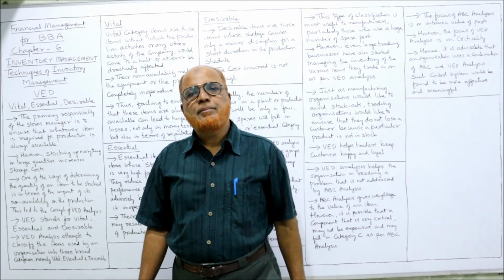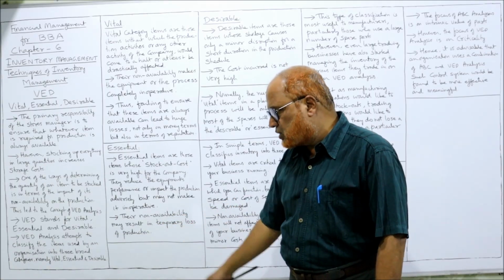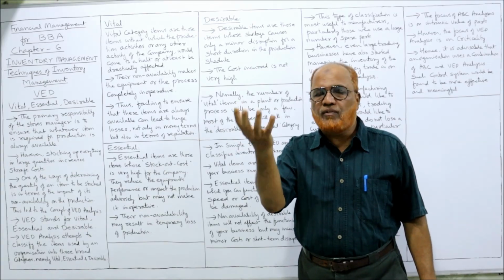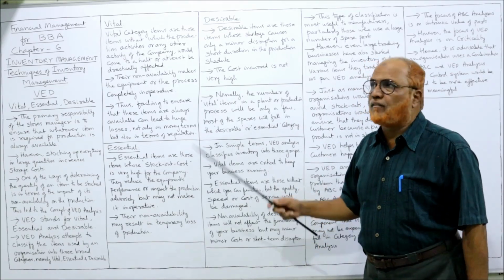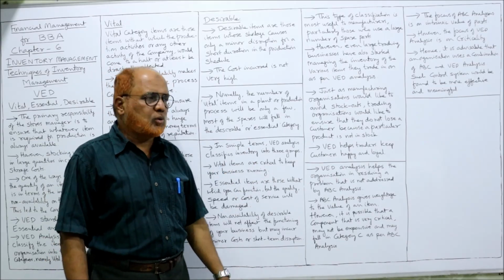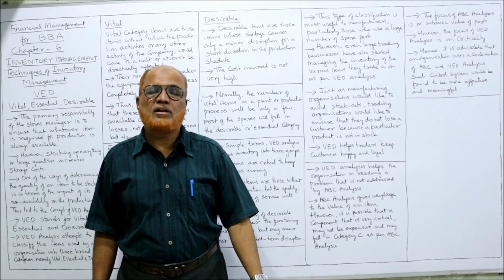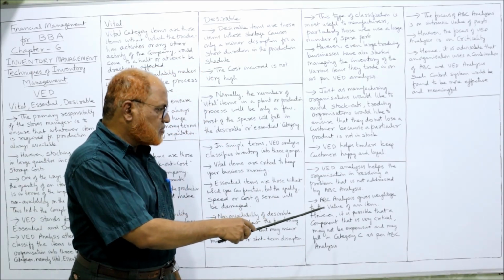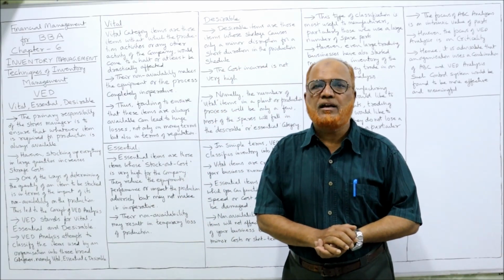Inventory Management (VED Analysis) Explained | Financial Management for BBA | Hasham Ali Khan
Complete Inventory Management Explained — ABC, VED, EOQ, JIT Analysis for BBA & MBA | Financial Management Lecture

Welcome to Hasham Ali Khan’s Educational Channel, the most trusted platform for mastering Financial Management, BBA, B.Com, and MBA concepts.

In this lecture, you will learn Inventory Management in a complete, simple, and exam-oriented style — perfect for students and professionals.

✔ Meaning of Inventory Management
✔ Components of Inventory
✔ Objectives of Inventory Management
✔ Motives for Holding Inventory
✔ Factors Determining Inventory Levels
✔ Techniques of Inventory Management
 • ABC Analysis (with theory + explanation)
 • VED Analysis (Vital, Essential, Desirable)
 • JIT – Just-In-Time System
 • EOQ – Economic Order Quantity
✔ Formula of EOQ
✔ Assumptions of EOQ
✔ Practical examples for complete understanding

This video is highly useful for BBA, B.Com, MBA, M.Com, Finance, Accounting, and Management students.

📚 More Subjects Covered on This Channel

  • Explore complete playlists on:
  • Financial Management
  • Cost Accounting
  • Management Accounting
  • Corporate Accounting
  • Financial Accounting
  • Income Tax
  • Business Statistics
  • Business Economics
  • Auditing
  • Computerized Accounting]

Every topic is taught simply, clearly, and exam-ready.